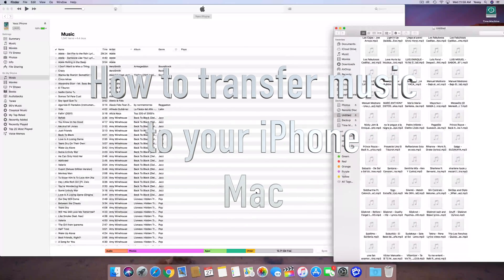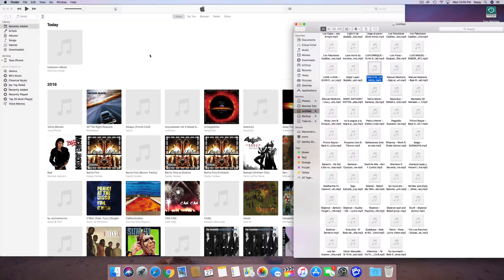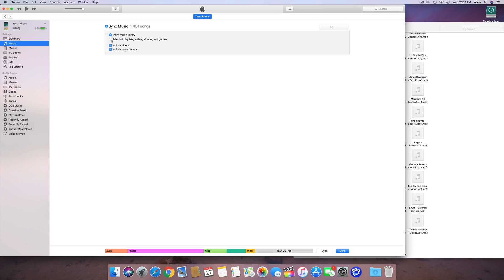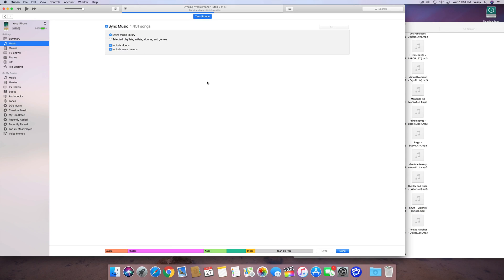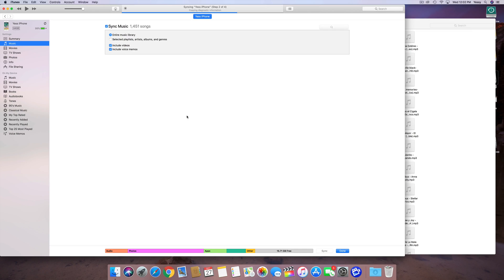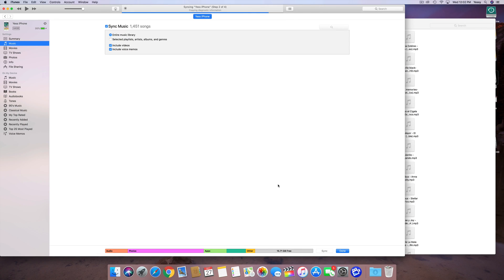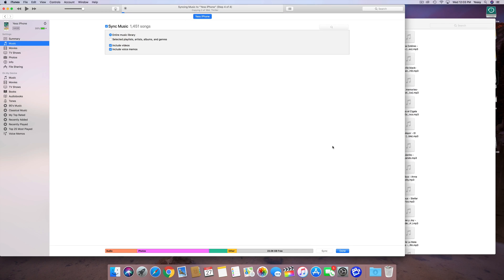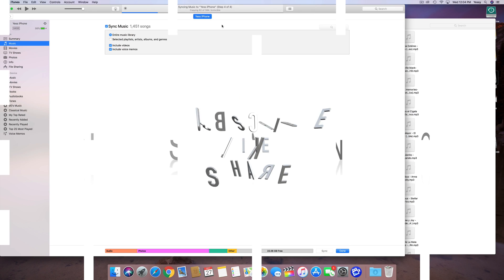How to Transfer Music from Macbook to iPhone SE iPhone 6S iPhone 7 iPhone 8 iPhone X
Transfer Music from MacBook, iMac, Mac mini to iPhone 8 Plus, iPhone 7 Plus, iPhone 6 Plus, iPhone 5s